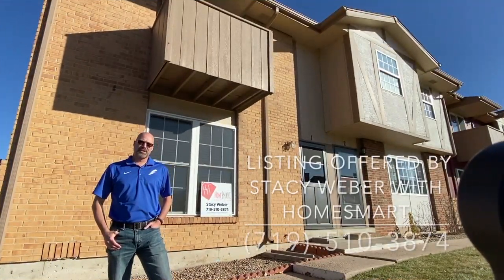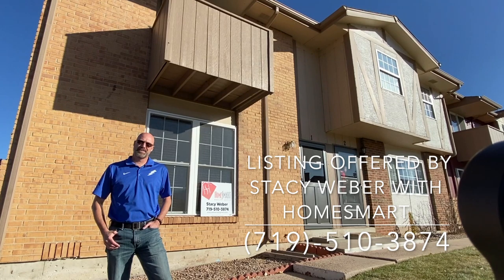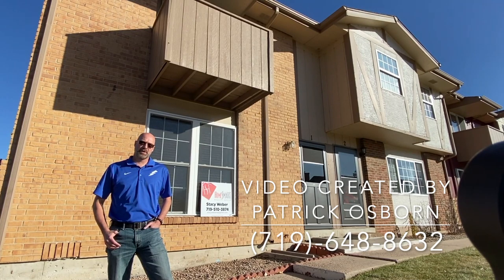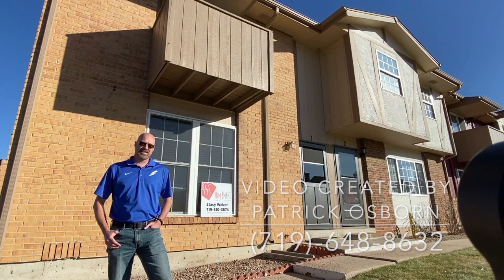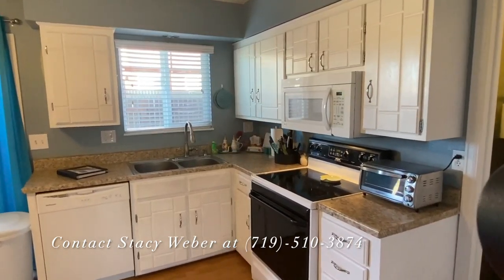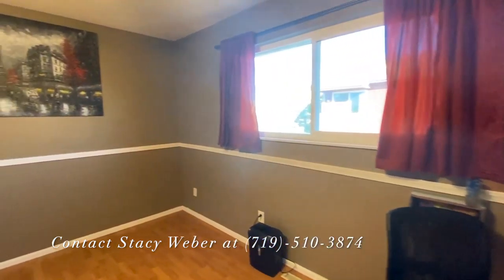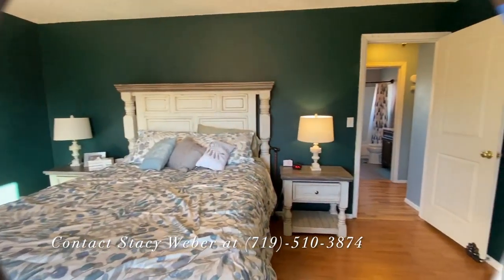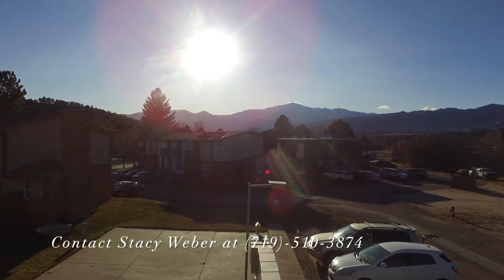1205 Willow Bend Cir Short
View tour of 1205 Willow Bend Cir in Colorado Springs